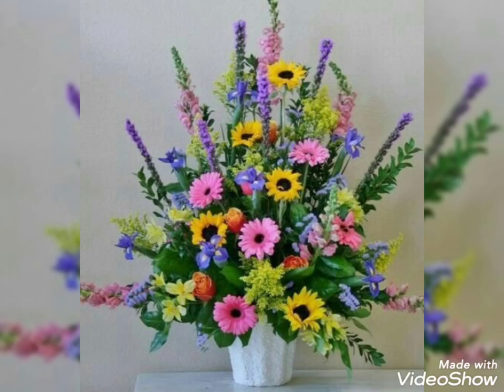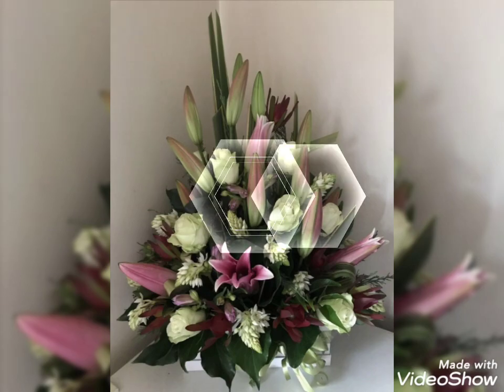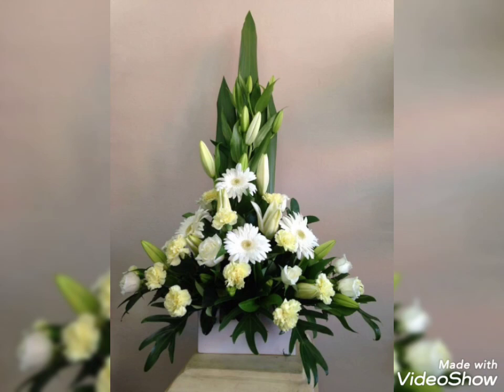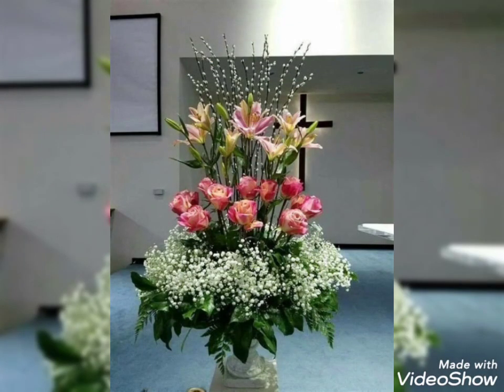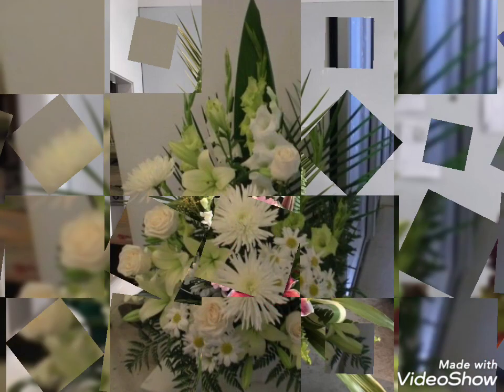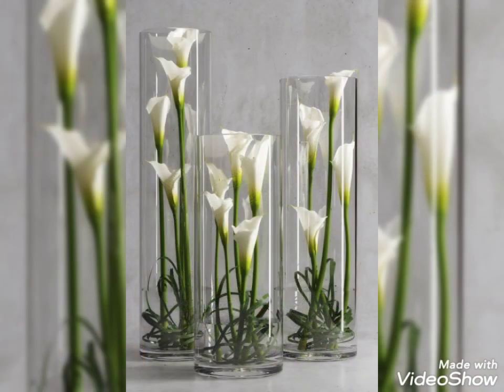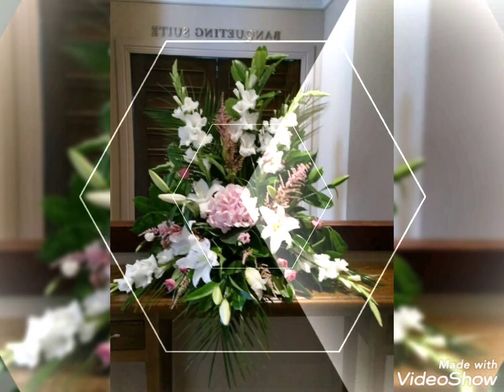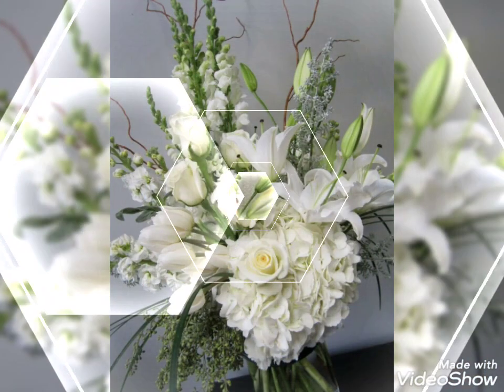Beautiful Japanese flower ikebana arrangements